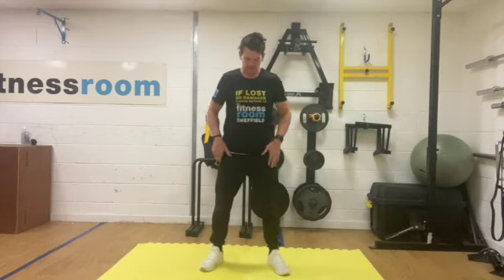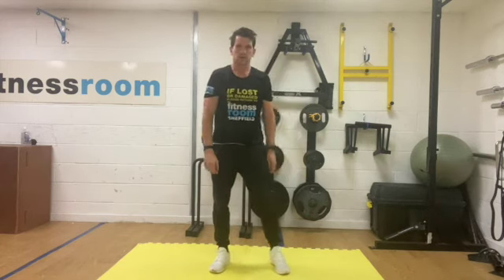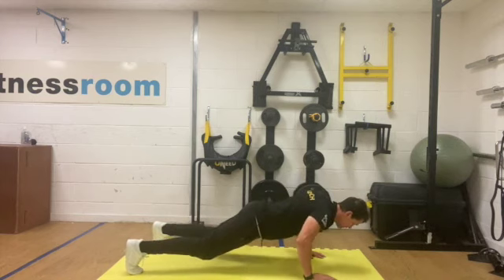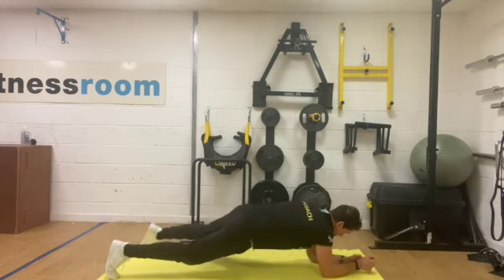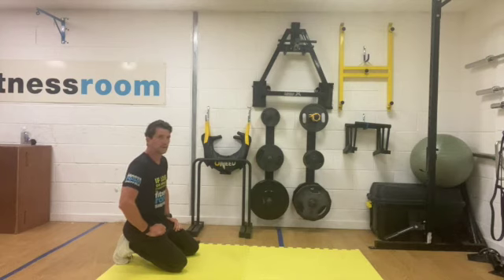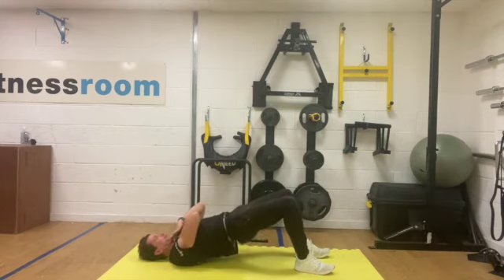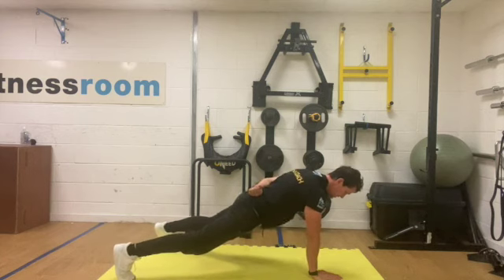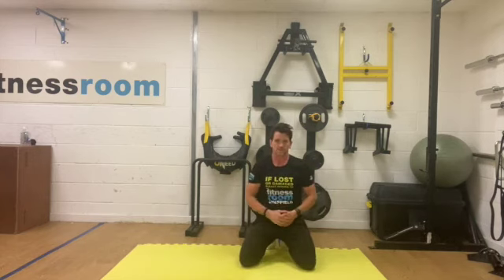slow tut squats press ups plank walkouts low bridge single arm plank half lever sd 480p mov 360p